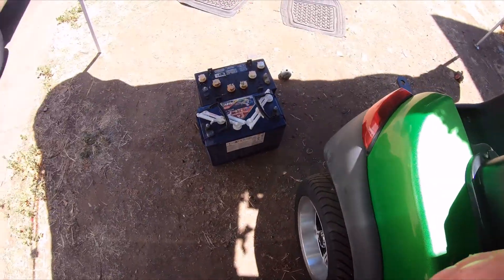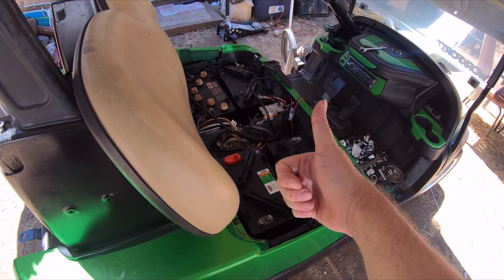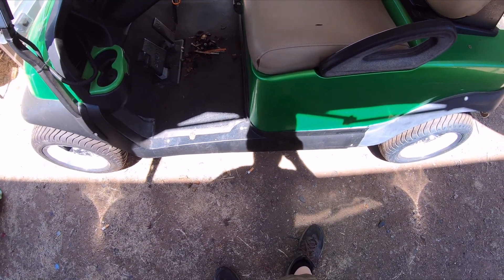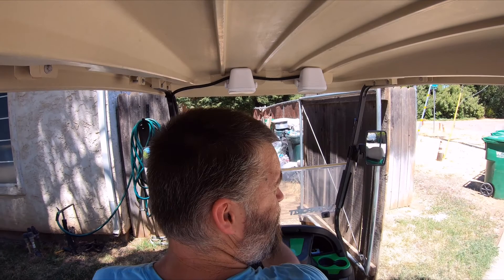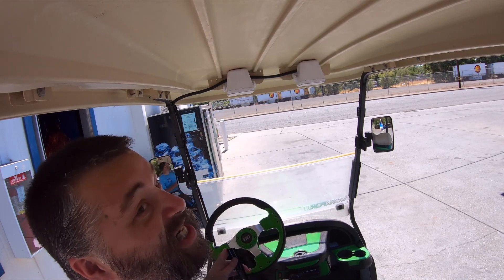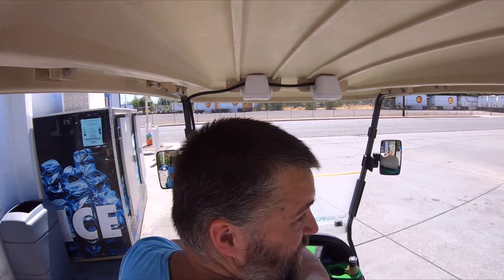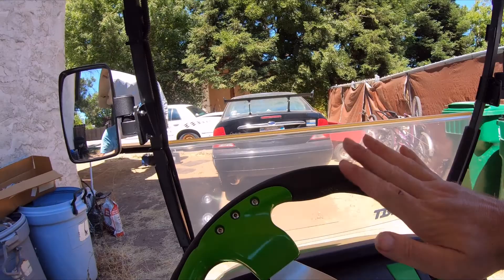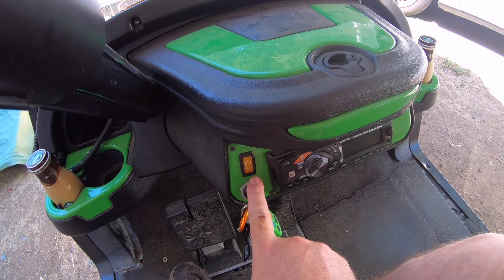my golf cart gets new batt,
my o7 club cart 48v gets new batt,  then soon im planning on the stretch kit